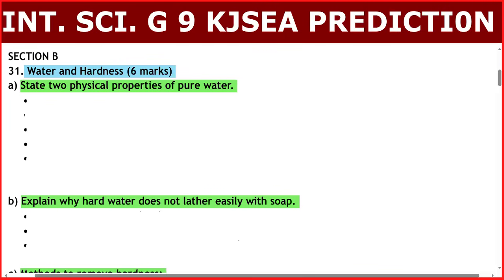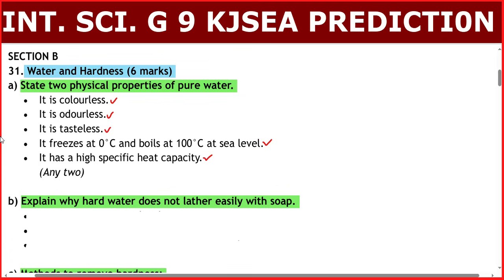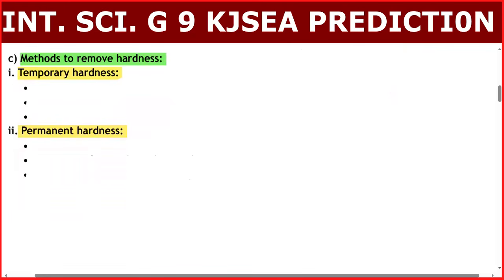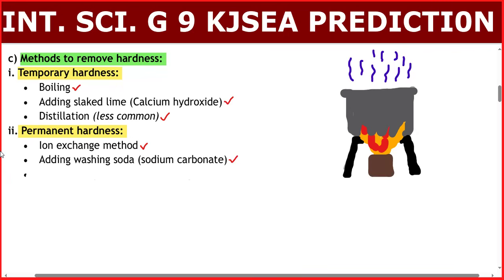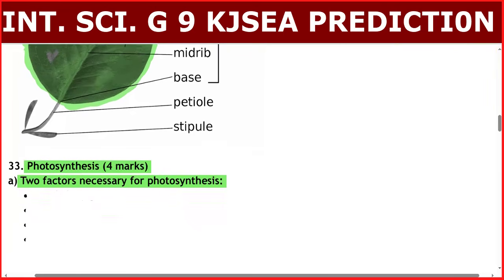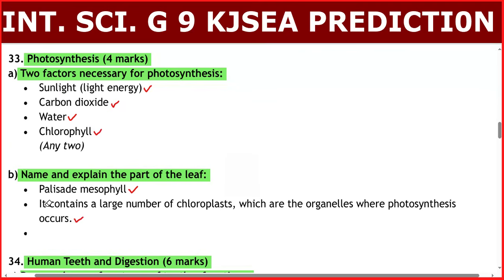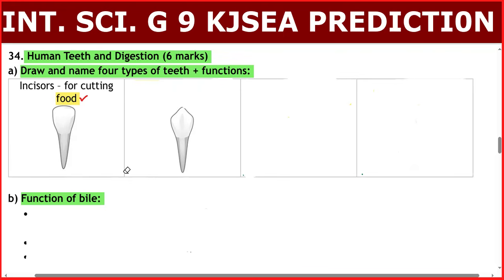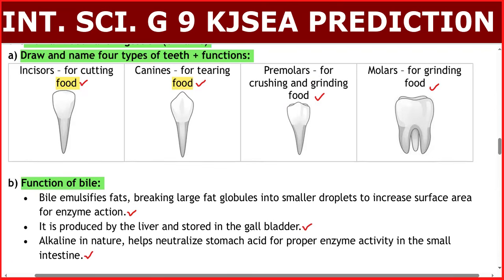INTEGRATED SCIENCE KJSEA PREDICTION 2025